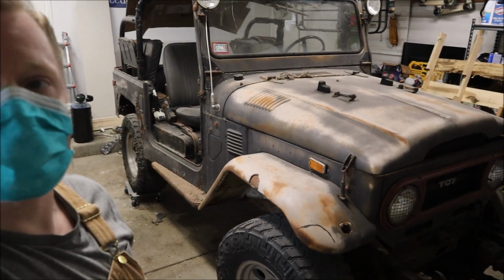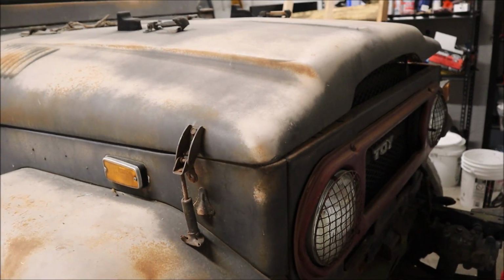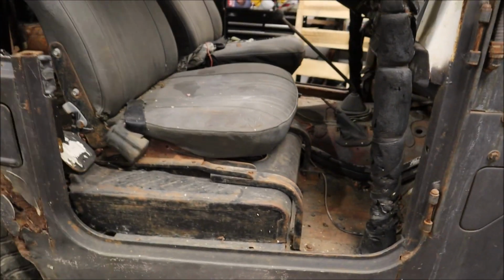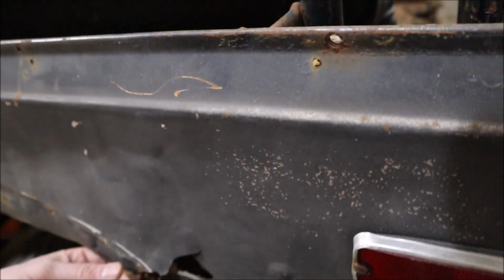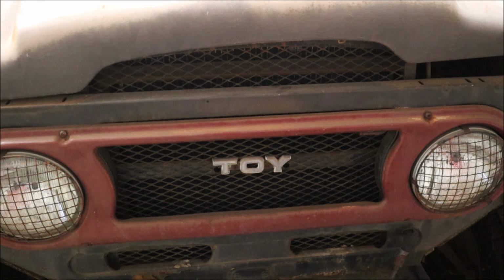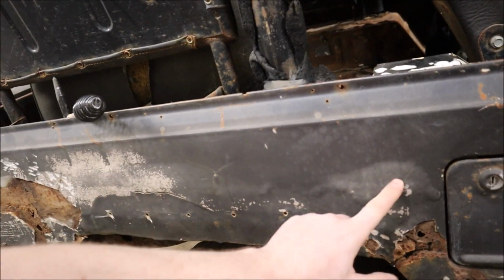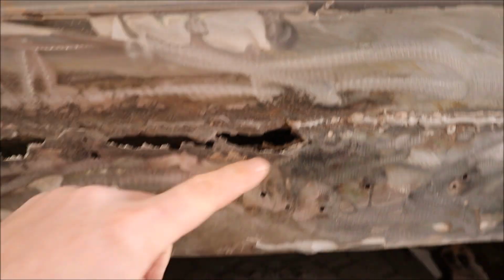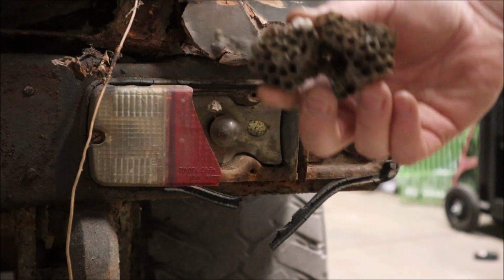Toyota Landcruiser FJ40 Restoration Restomod - Project "Obake" (Day1)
Project "Obake" Day One - Restoring and modifying a 1974 Toyota Land Cruiser FJ40 on an extreme budget. Inspecting, tear down, and rust removal.